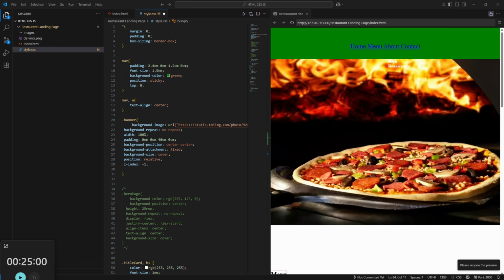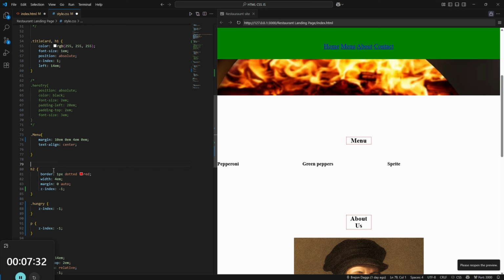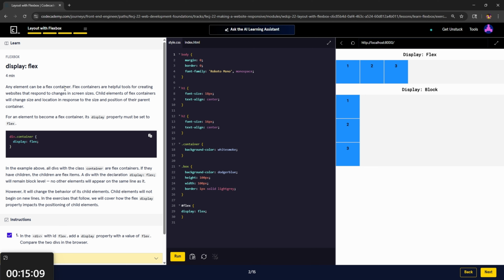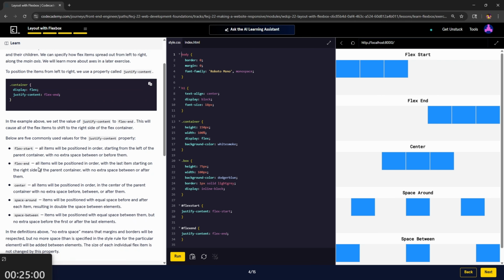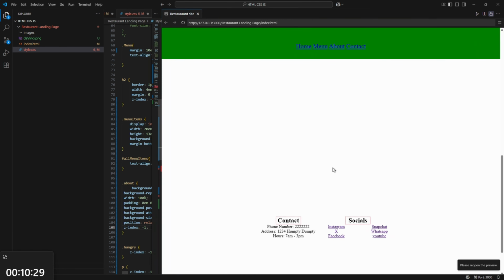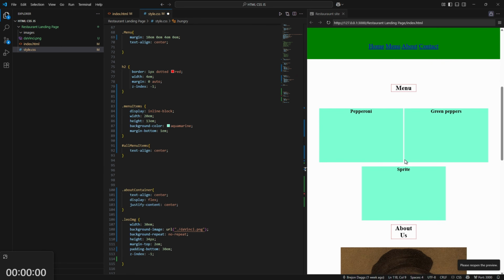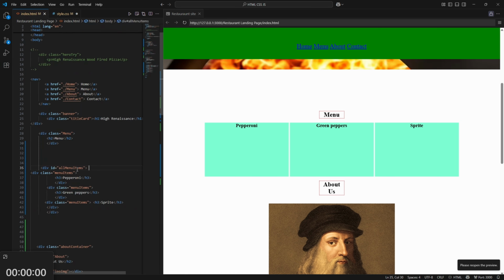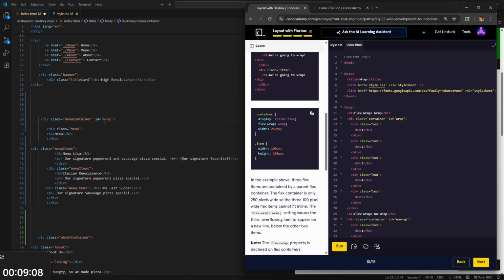HTML/CSS/JS Journey Day 5 - Flexbox